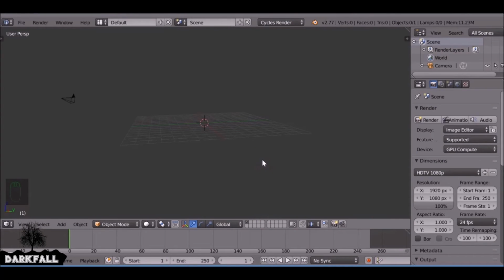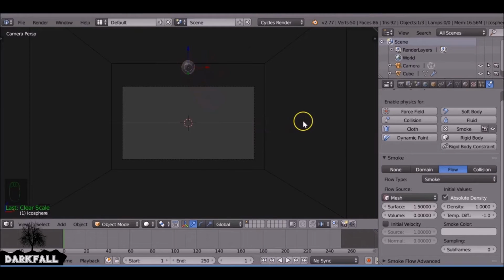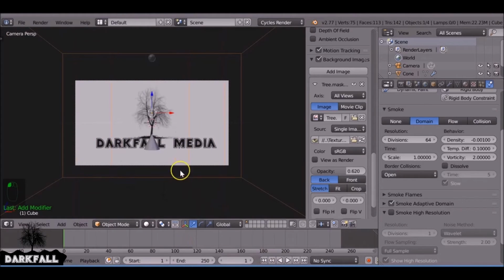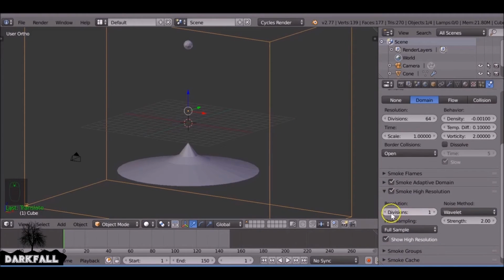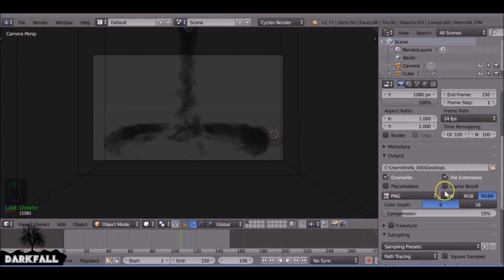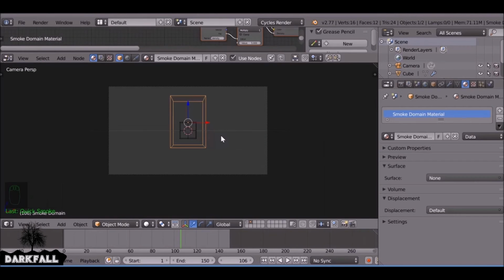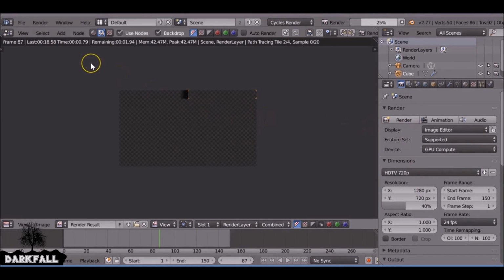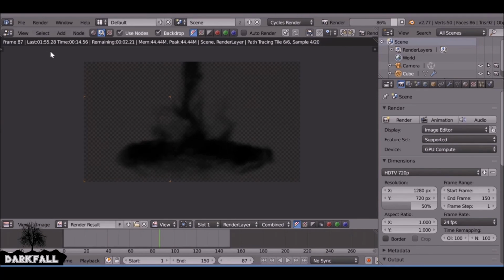Blender Tutorial: How to make Smoke in Blender Cycles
In the Last smoke tutorial the Audio was terrible and so here is the better version of How to make Smoke in Blender Cycles.

In this tutorial we create a Low resolution Smoke Asset, though with a few adjustments the smoke can be High Resolution.

Also you can download one of our pre-made Smoke assets for free head over to our Website (Link above)